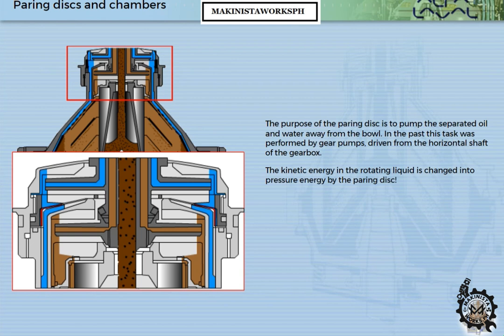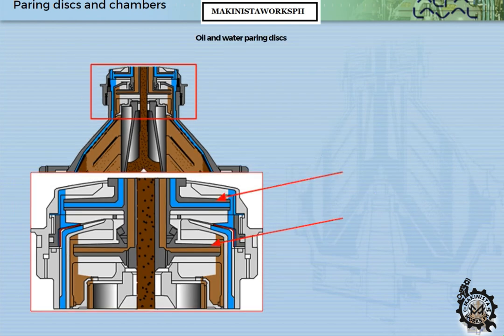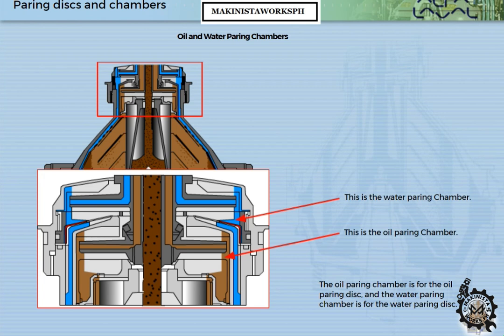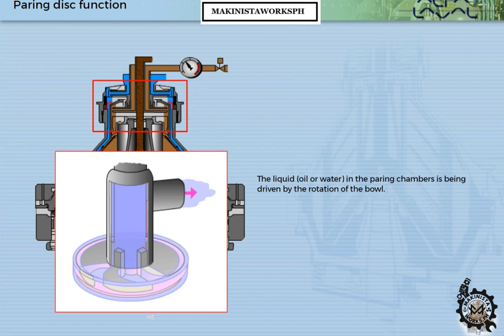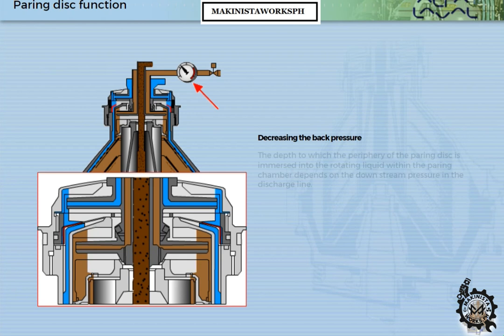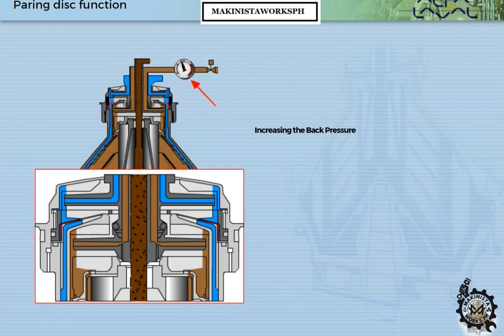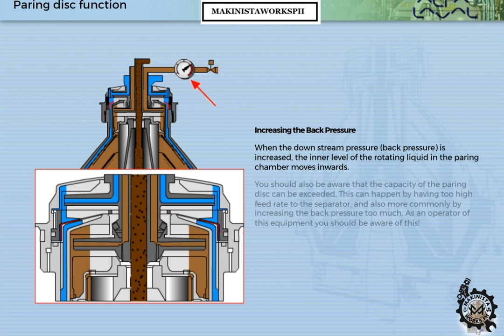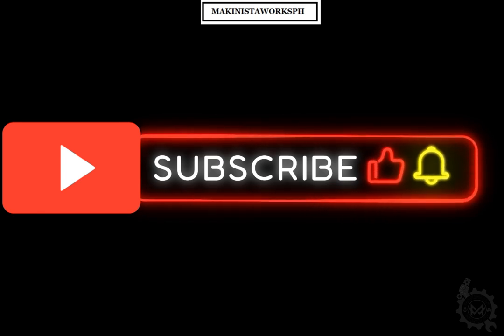Paring Disc or also know as light and heavy liquid impeller.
On the video you will be able to:
*Know the purpose of Paring disc
*Identify the oil and water Paring disc